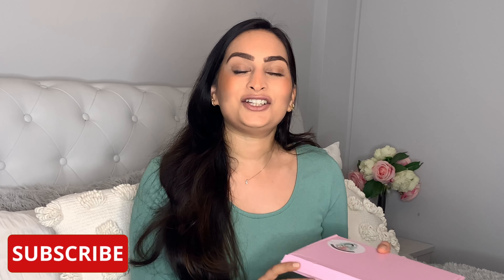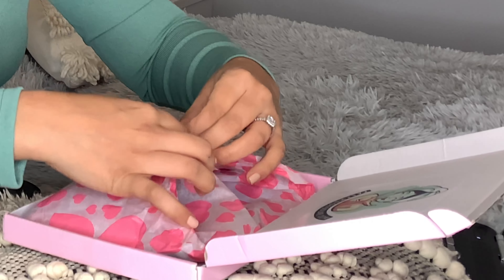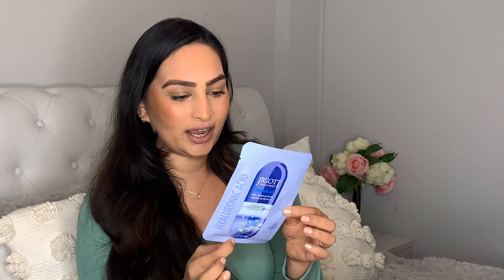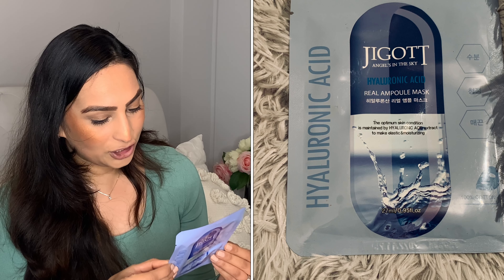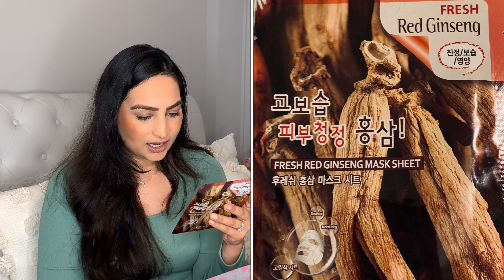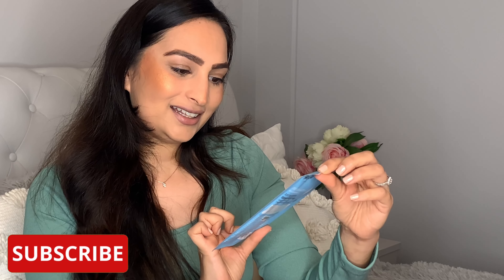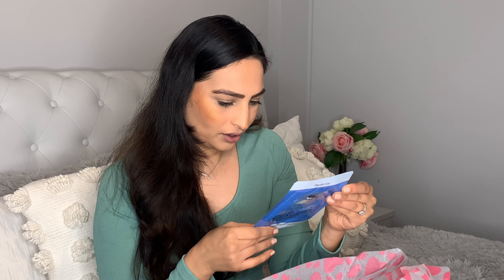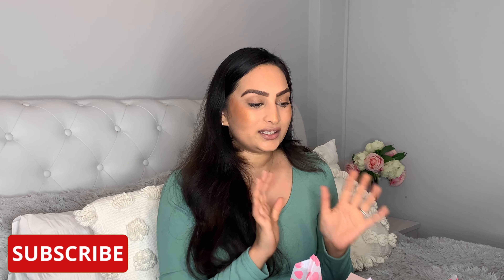FACE MASKS CLUB Sheet Mask Subscription Boxes 2021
FACE MASKS CLUB Sheet Mask Beauty Subscription Box Unboxing Korean Beauty

Today's video reveals Face Masks Club subscription beauty box unboxing! Facemasksclub is a beauty subscription box like Glossybox, Birchbox, Look fantastic etc. But this one is full of face masks! Thank you to Face Masks Club for gifting me the March subscription box!

Timestamp
Start 0:00​
Unboxing 0:10